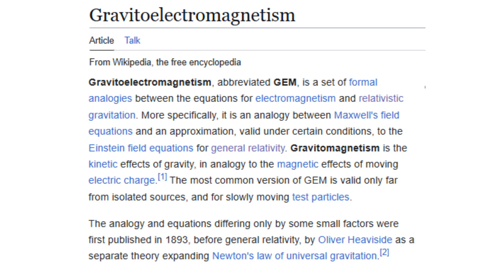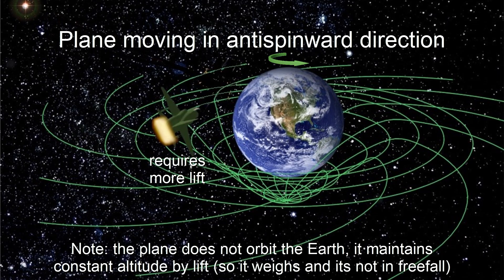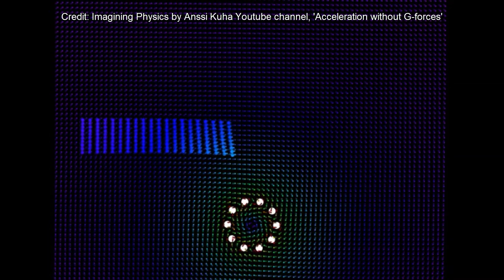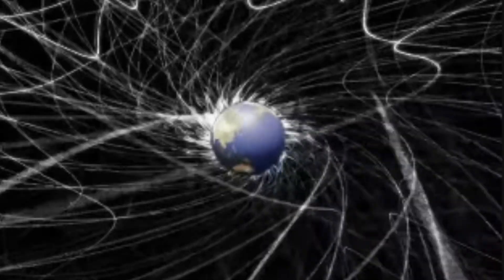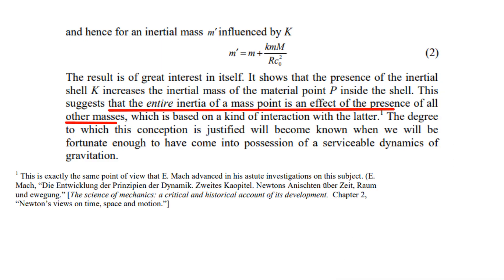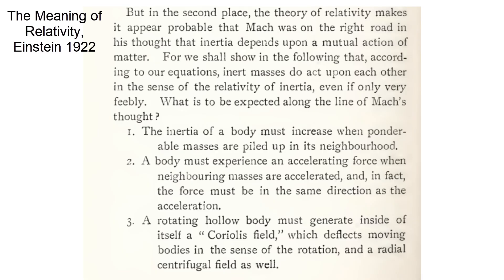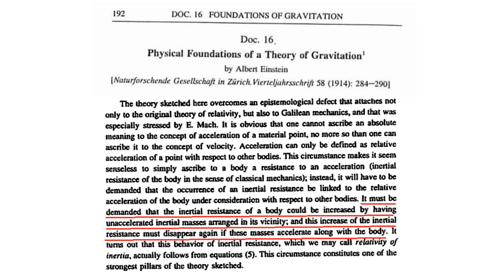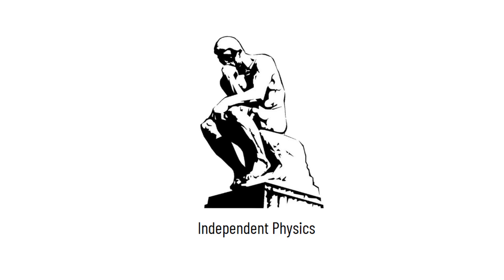Gravitational Effects You Didn’t Know About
General Relativity and Gravitoelectromagnetism are counter-intuitive theories in which weird gravitational effects are present. We review a selected list of the most lesser-known gravitational phenomena and briefly explain them. Which other effects could we expect from a more complete theory of gravity?